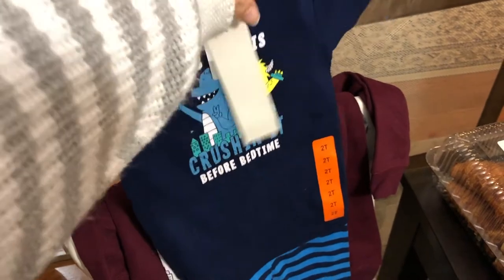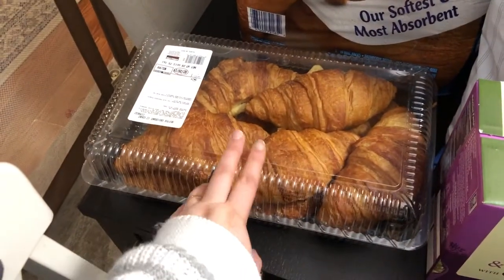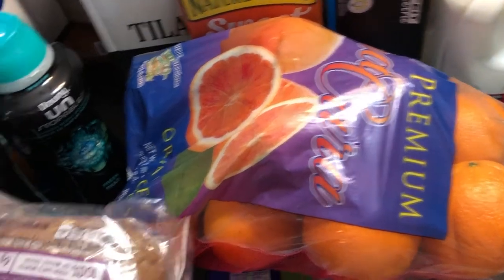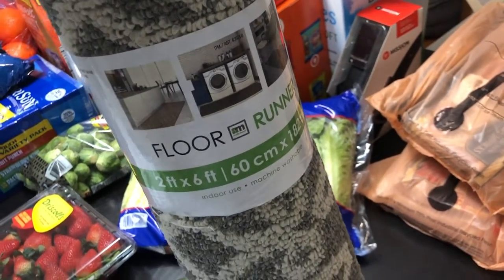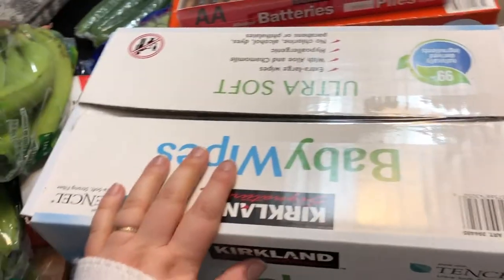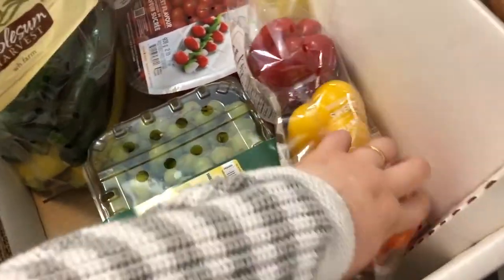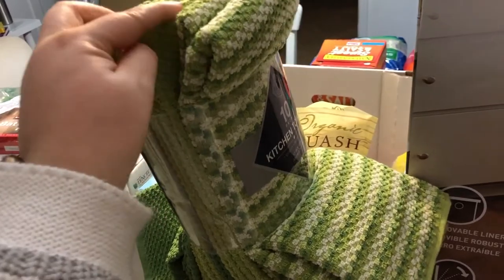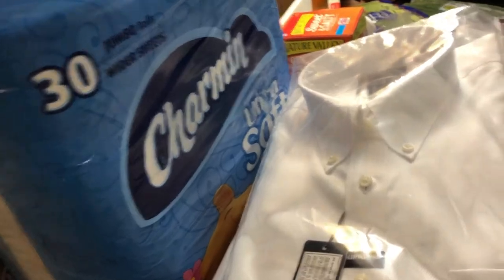HUGE COSTCO HAUL| OVER $500|2019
Check out how we spent over $500 at Costco for our family of 5!

Intro:
Dream Forever by Raven and Kreyn x Moji x Illusion